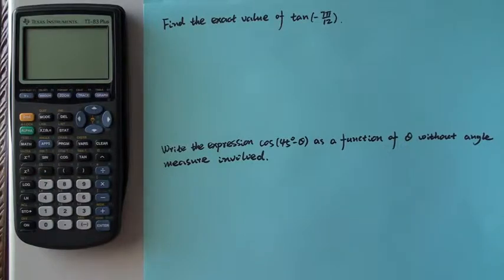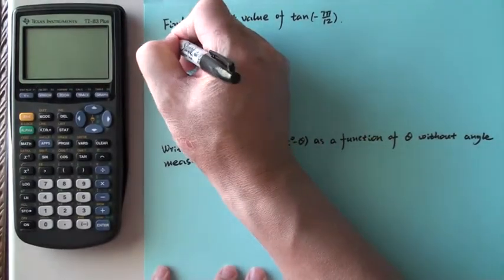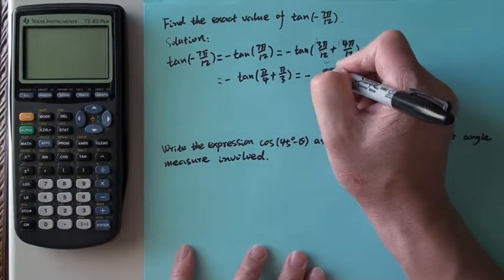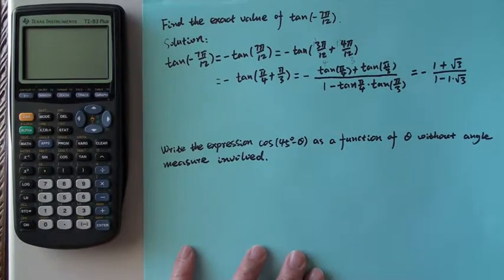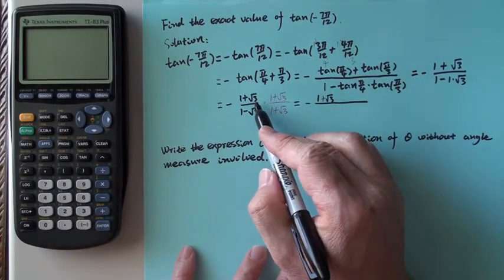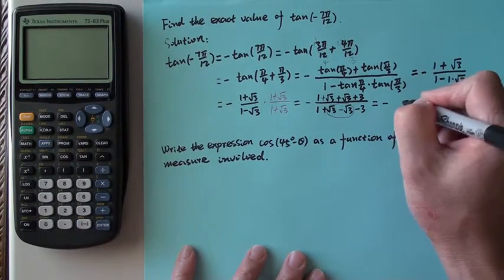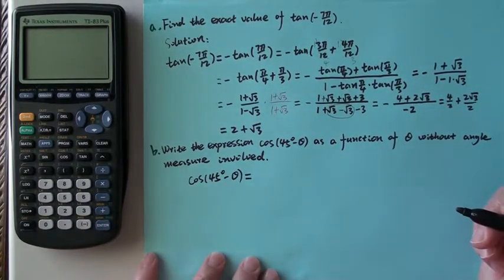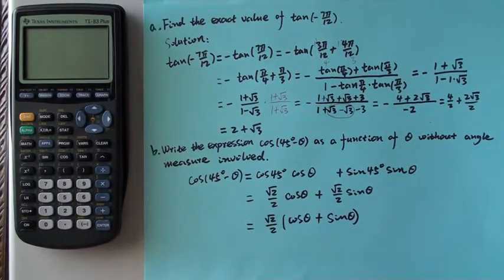trig exact value cofun1